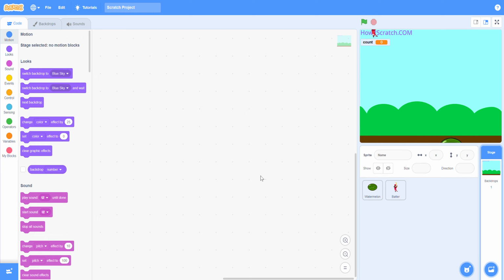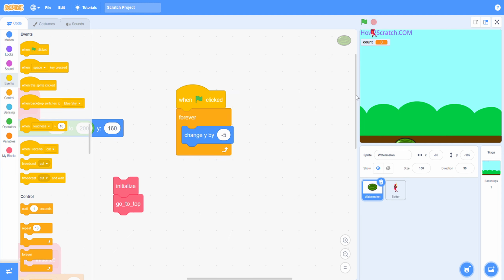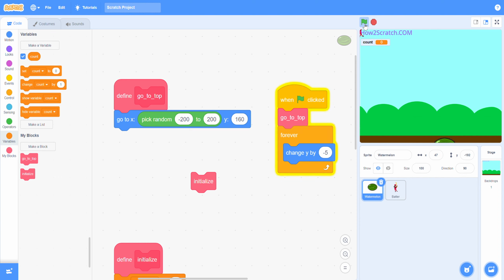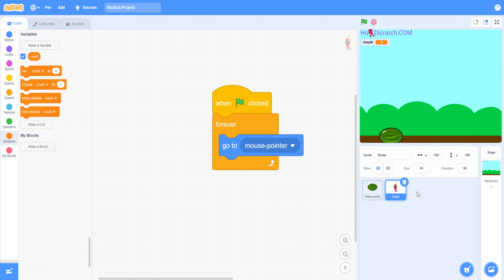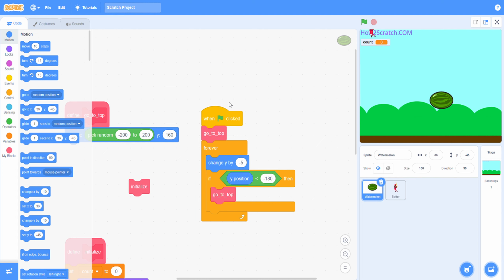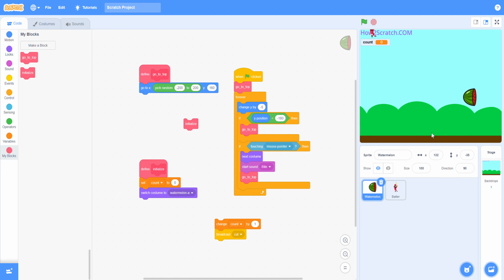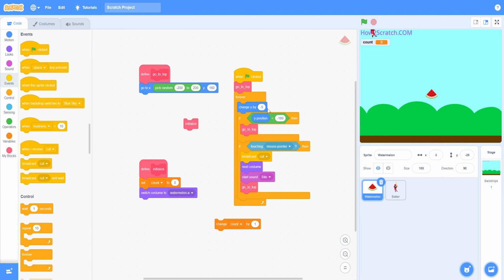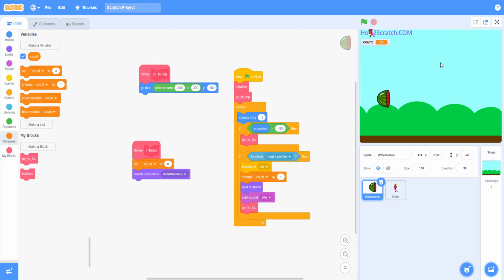How to Implement a Cut Watermelon Game in Scratch3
In this tutorial video, we'll explore how to create a captivating card watermelon game using Scratch 3. From setting up the scene to coding the interactions, we'll walk through each step to bring this game to life. Let's dive in!